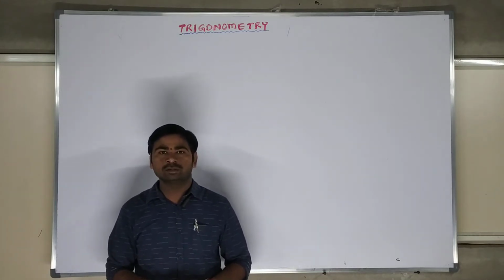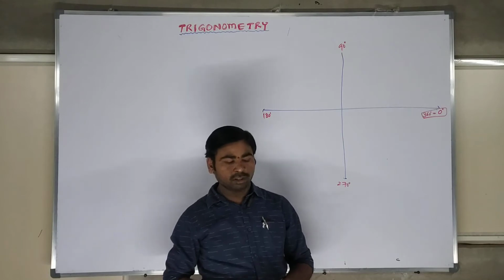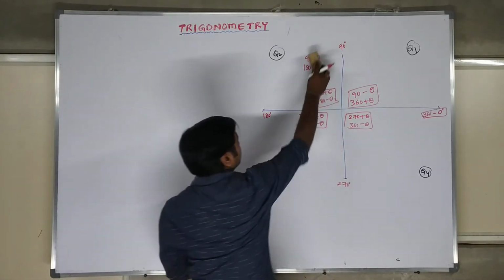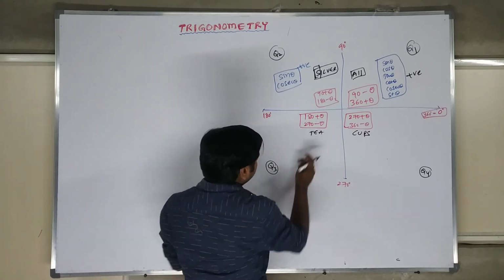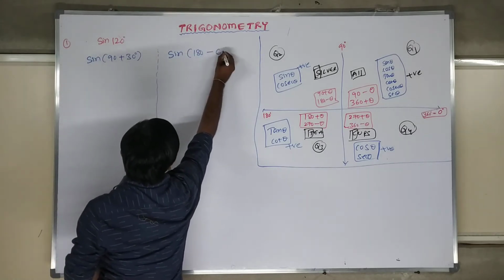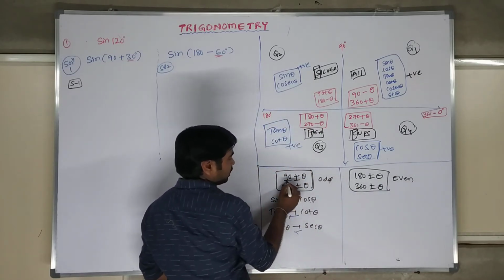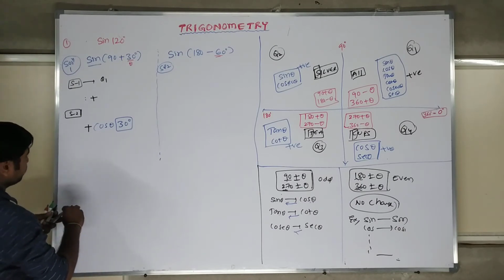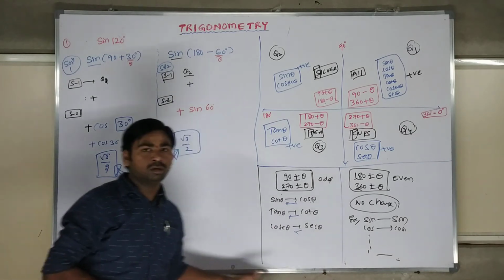TRIGONOMETRY ALL SILVER TEA CUP LECTURE - 3 (MATHEMATICS )